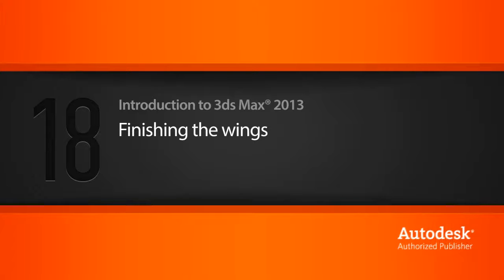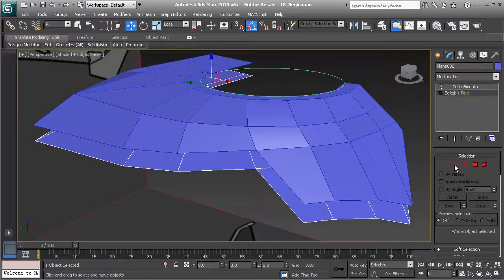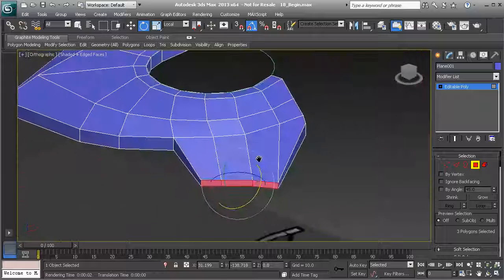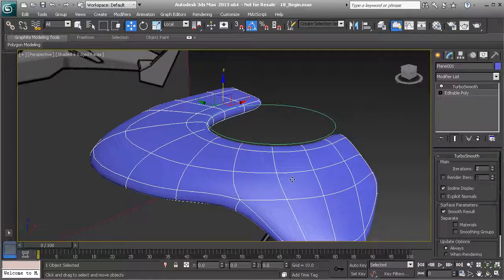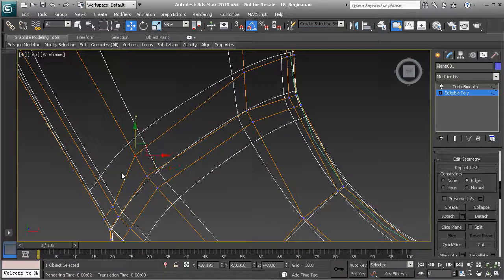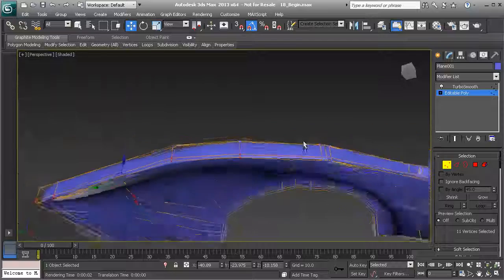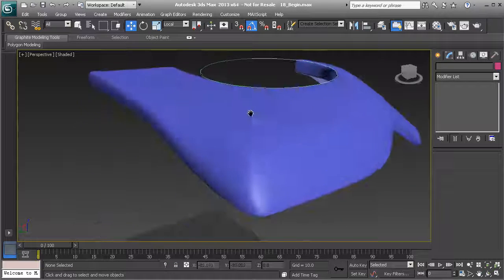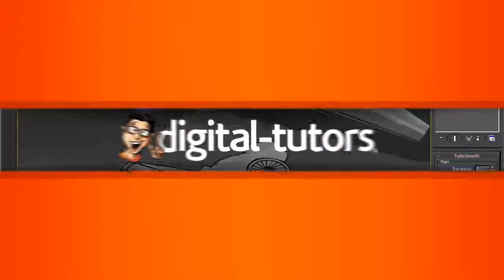18 Finishing the wings